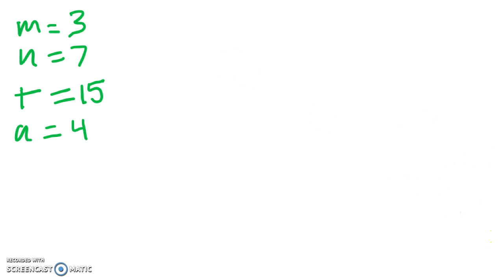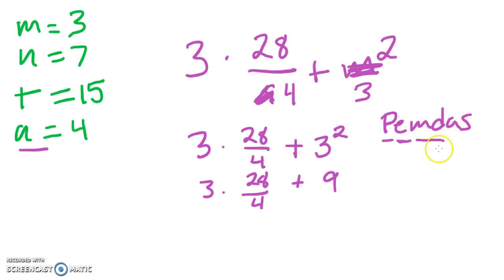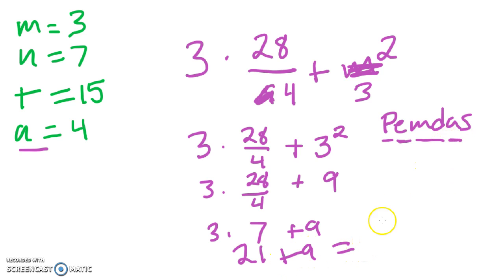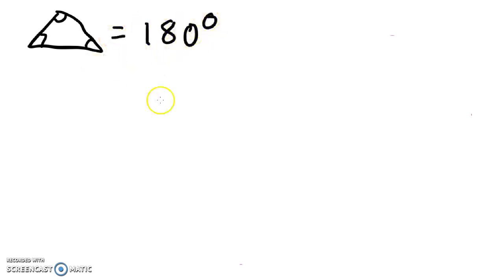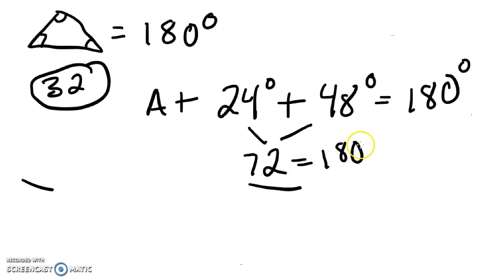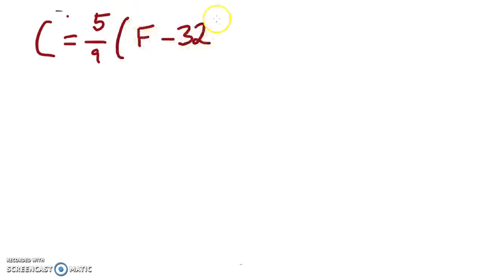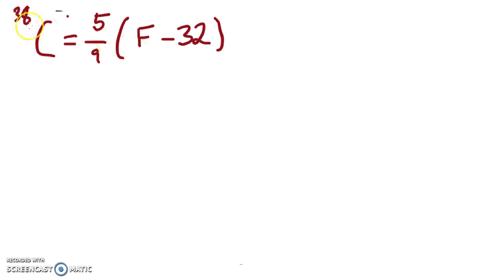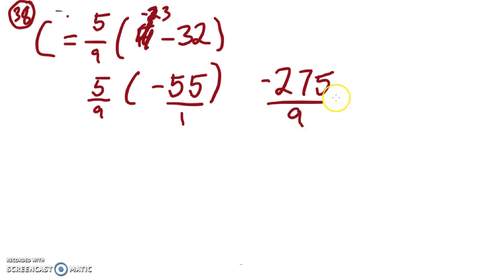Section 2.2 Part A